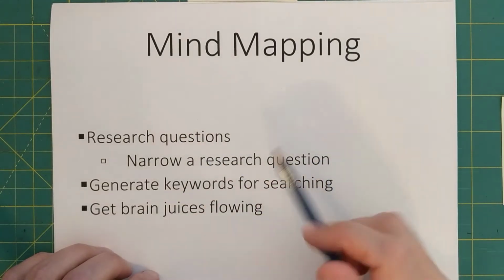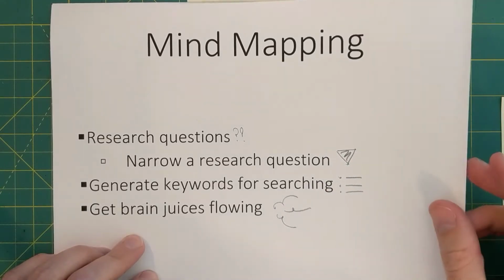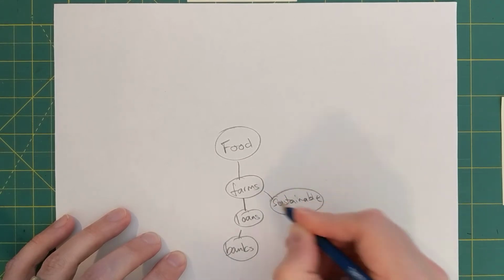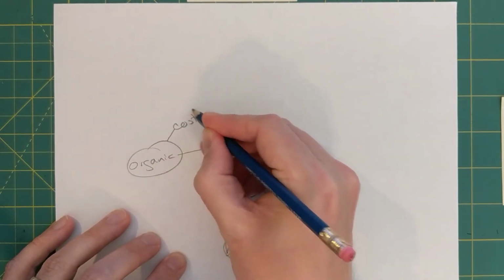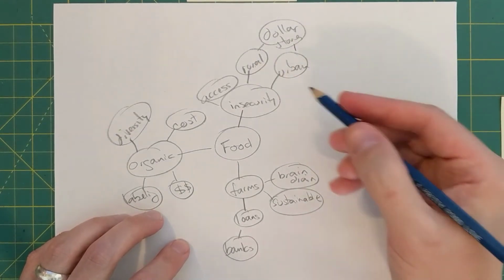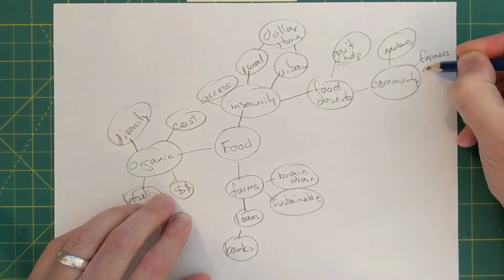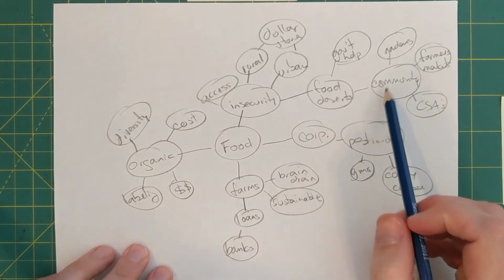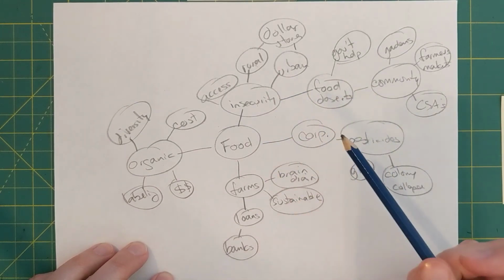Mind Mapping example